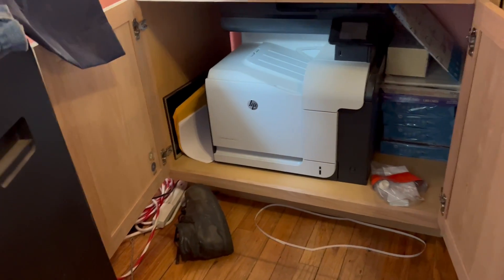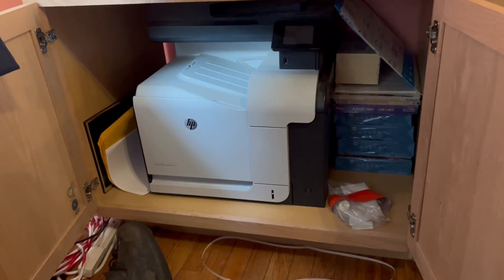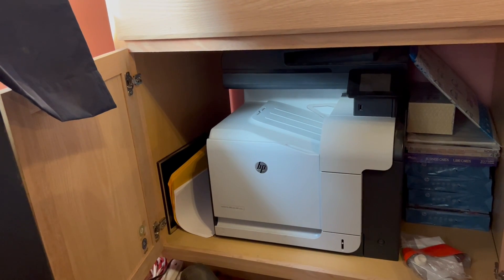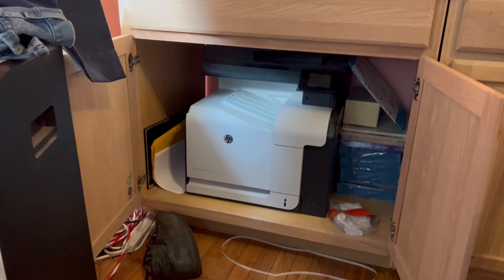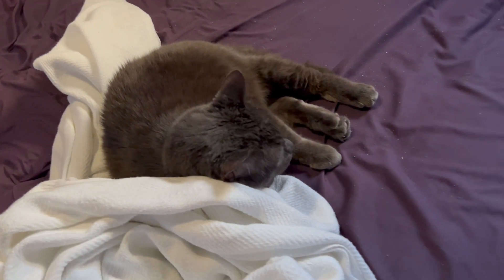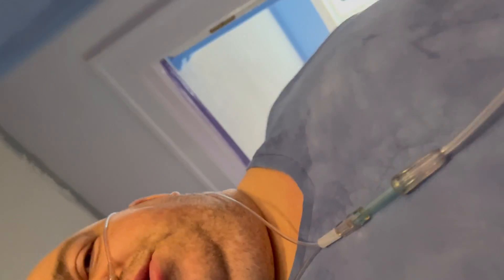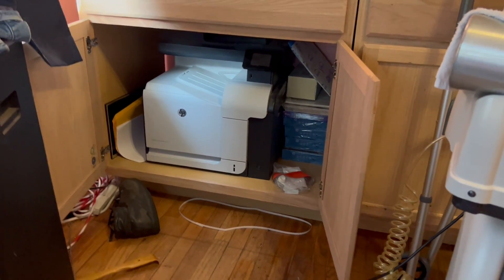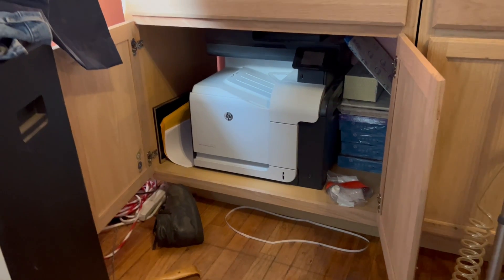HP Laser jet ENTERPRISE 500 Color MFP M570dn printer review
I bought 2 of these printers 3-4 years ago from a computer junkyard in upstate New York, I paid about $45 total, I used the parts and got 1 operational.  I had no issues and enjoyed this printer so much.  These new cost about $1000-$1800 new.